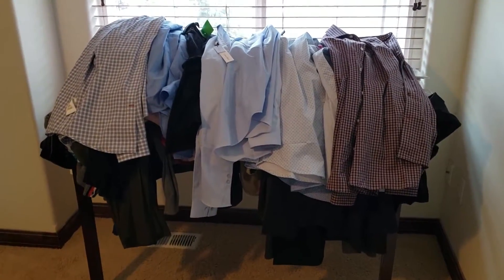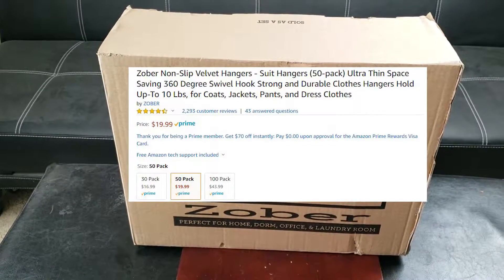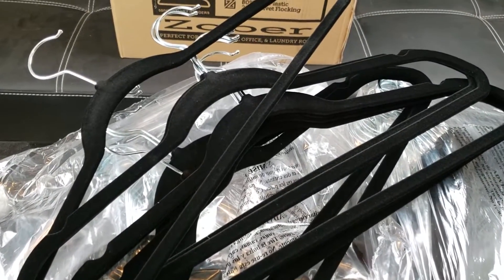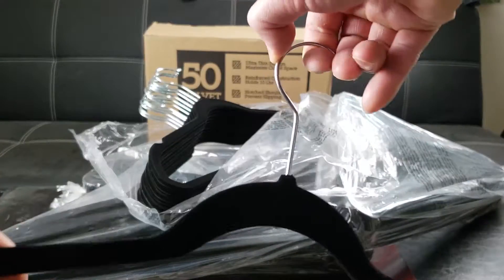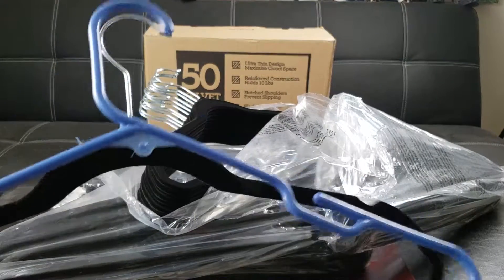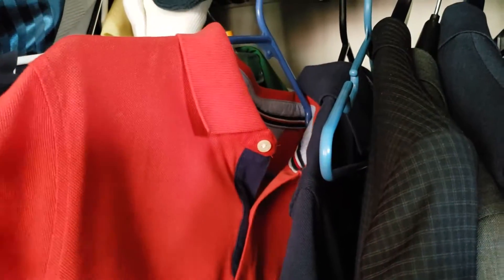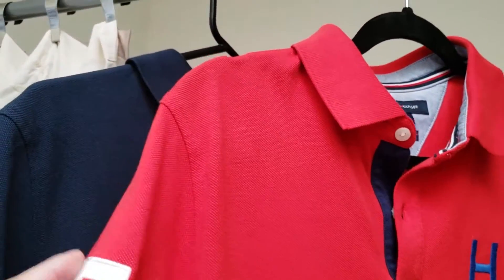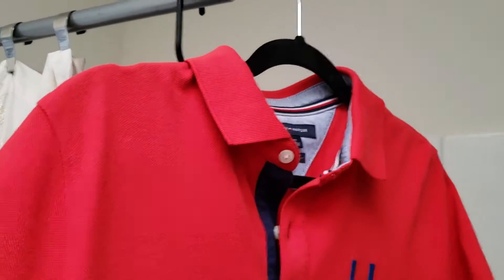Zober Non-Slip Velvet Hangers From Amazon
Song: Ugonna Onyekwe - Turning Slowly

*You can help support Akira and I by donating to this channel

Amazon Profile